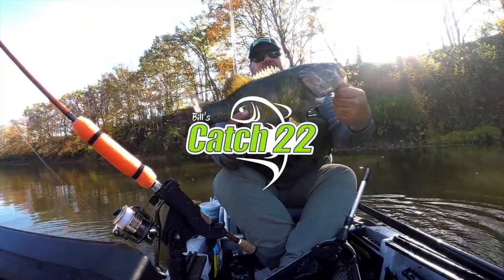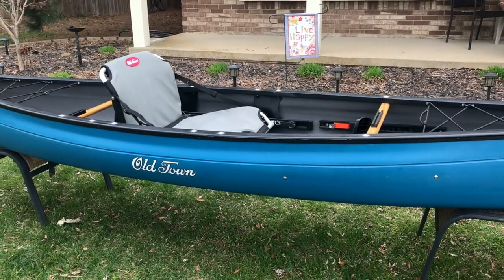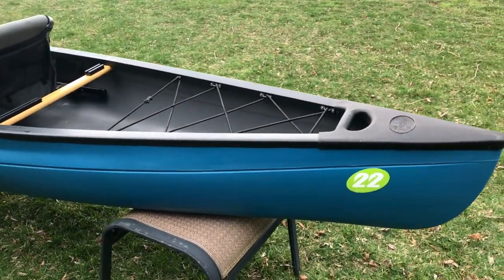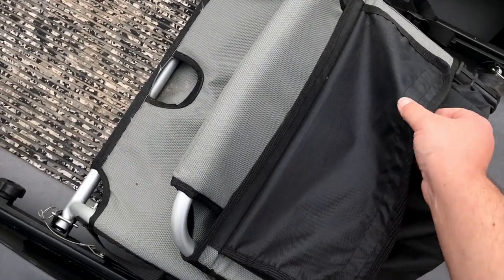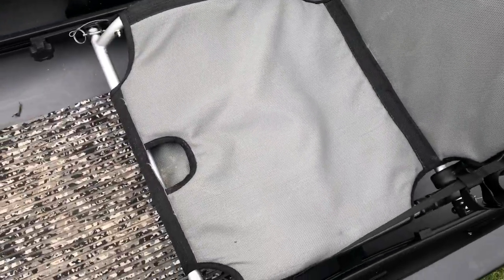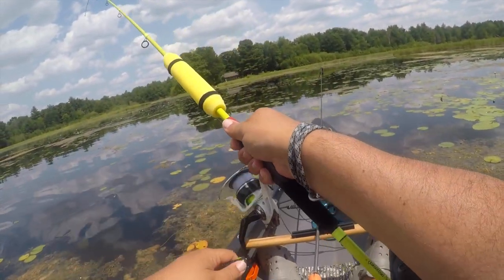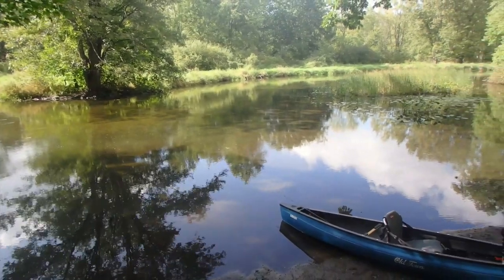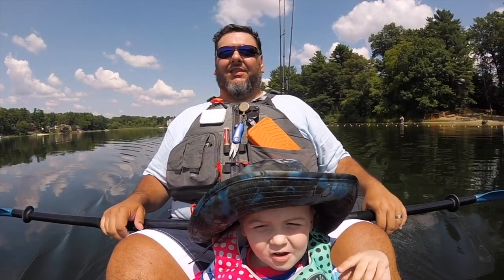Old Town Next - Review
This video is about the Old Town Next, a kayak/ canoe hybrid and the products I used to rig it.

Gear Track
Bungee Deck Kit
Deck Mat

DSLR Camera Canon T6i
Camera Olympus TG-870
GoPro 5 Session
GoPro Hero 5
iPhone 7 Plus

Amazon wish list